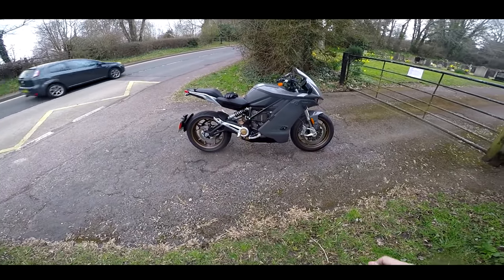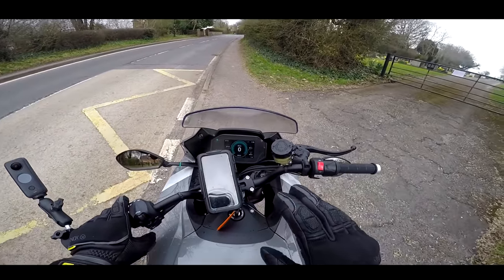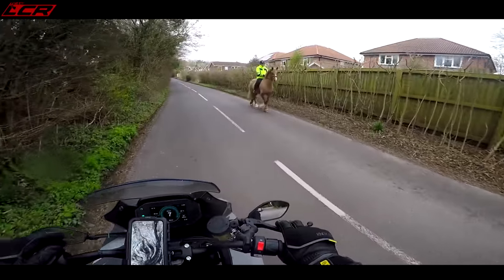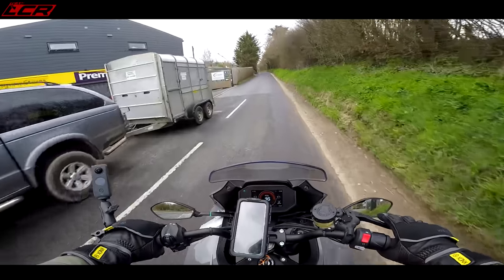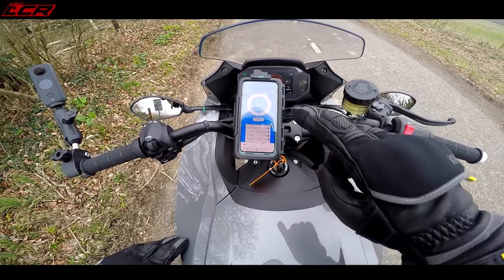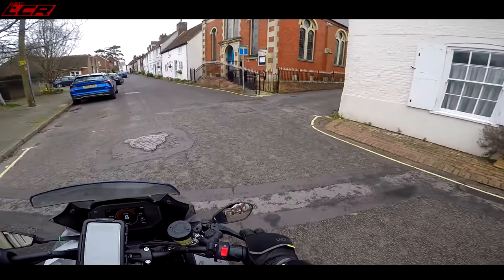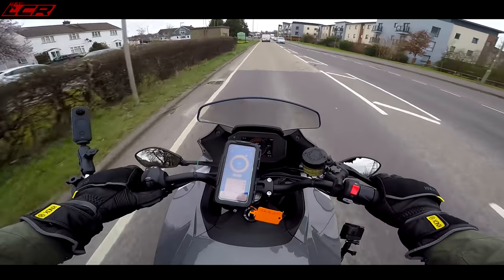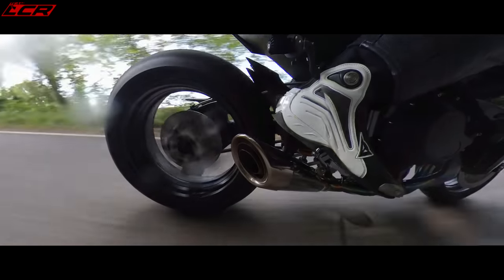Zero SRS Electric Motorcycle! | Has The Future Arrived??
I've been testing for the last week the new Zero Electric SFS. We all know electric vehicles are the future but has the future arrived already?

Massive thanks to my channel supporters:
Bike Gear By KNOX:
Motorcycle Dealers:
- Suzuki, Aprilia, Honda, Kawasaki, Mutt, Vespa

Two piece leathers - Dainese Mistel

LC